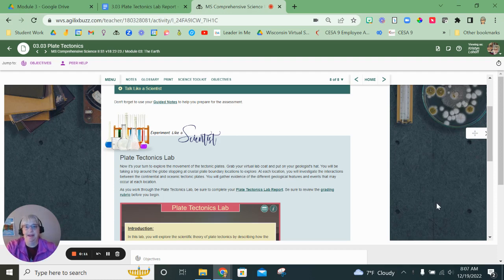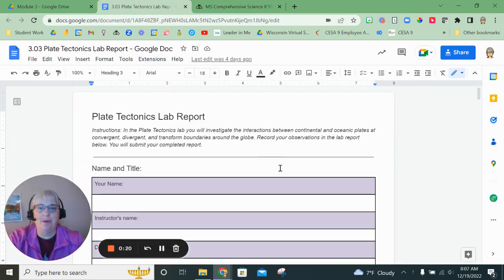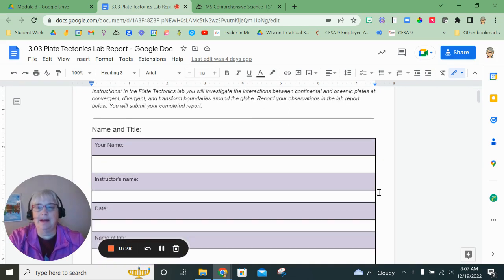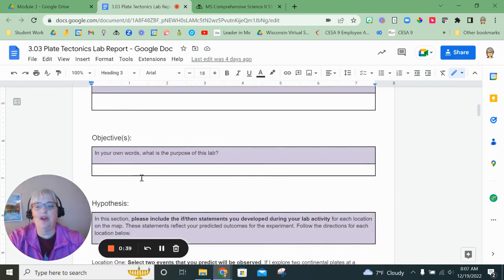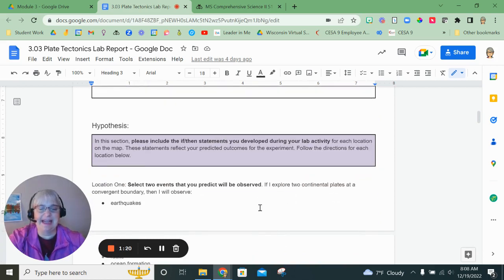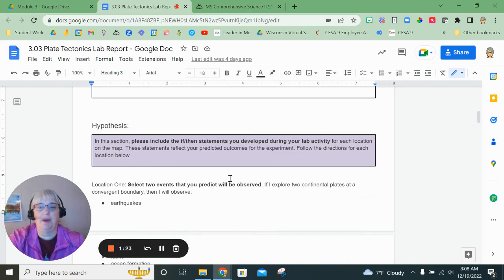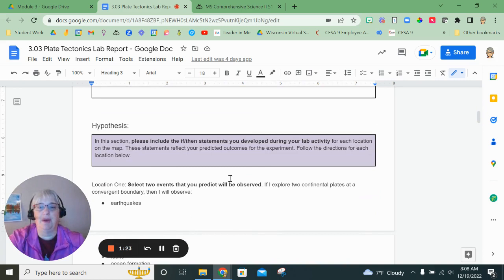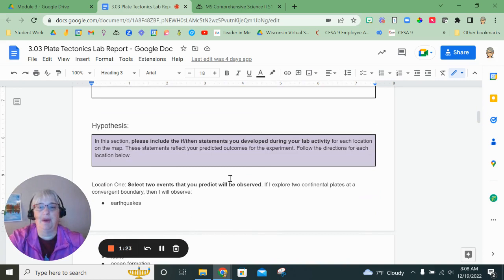Science II 3.03 Plate Tectonics Lab